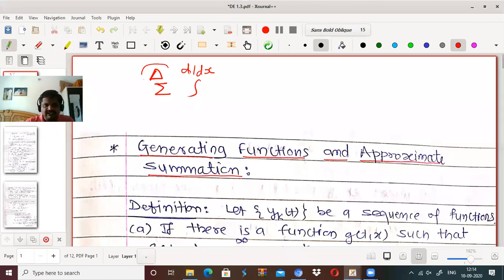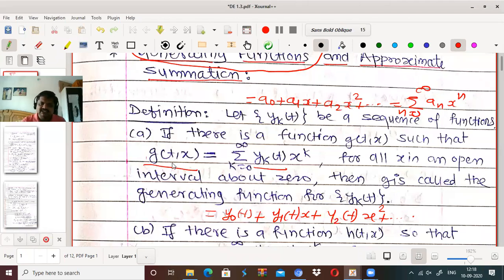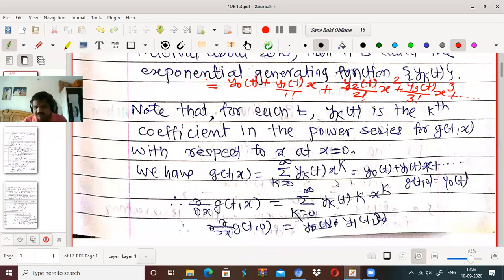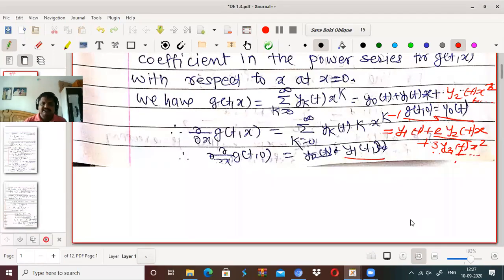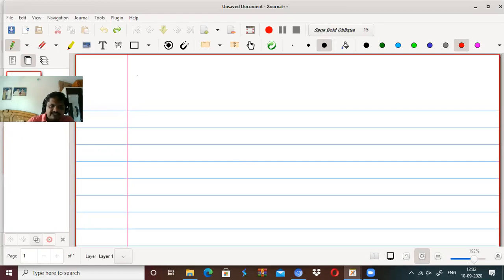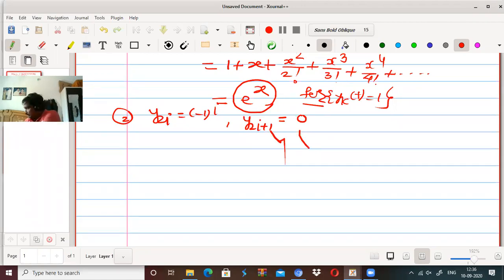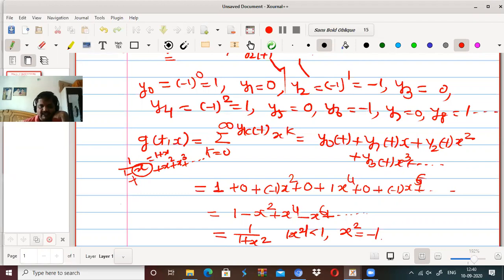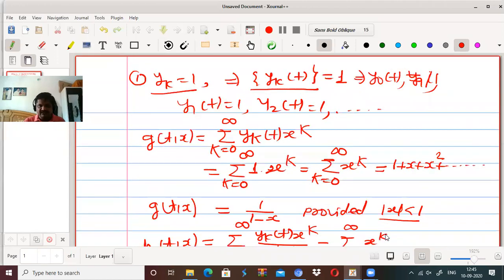Difference Calculus 1.11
Generating and Exponential generating functions for sequence